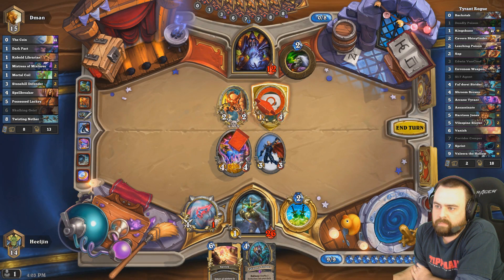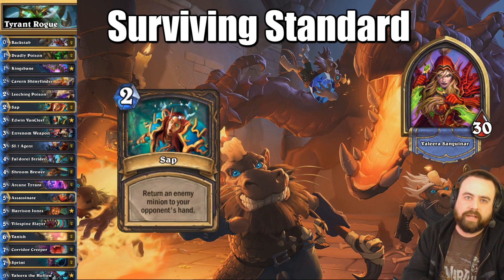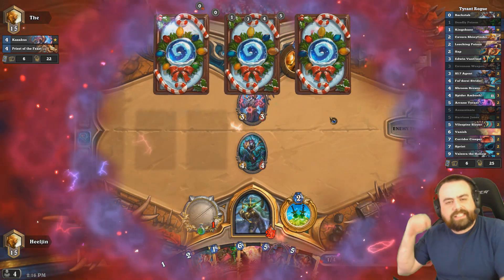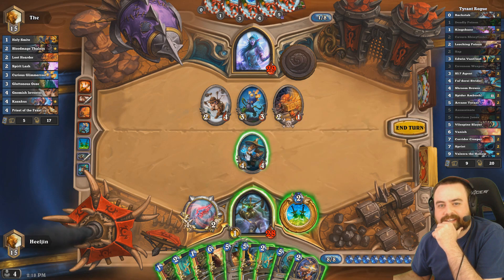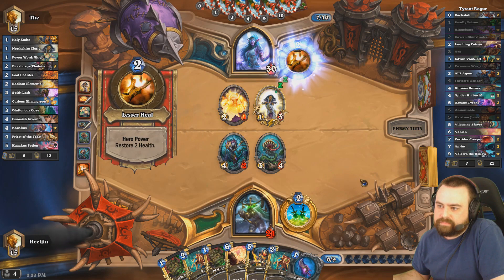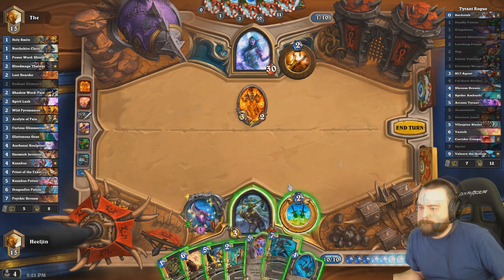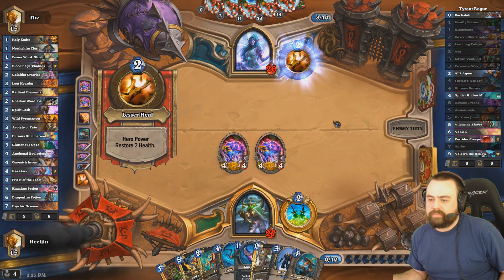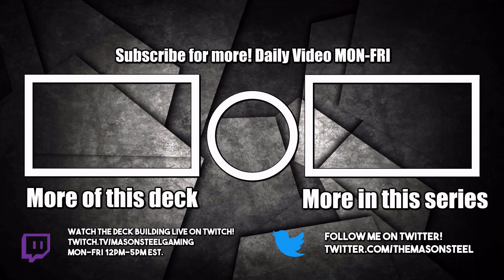Tyrant Rogue | Surviving Standard 60 | Hearthstone | Kobolds and Catacombs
I create fun decks in Standard & Wild! Click show more for info!

Current Youtube Release Schedule: MON-FRI 11am est.

Current Series:
(Hearthstone) Surviving Standard - The goal of this series is to highlight an interesting deck and then play a few games on the ladder. Grinding standard can be frustrating so we will try to "survive" by having as much fun as possible.

(Hearthstone) Journey into Wild - Much like the Surviving Standard series my goal with these is to start with an interesting deck that is fun to play but ultimately has success on the wild ladder.

(Hearthstone) Epic Games - Sometimes games go on for so long and for so many turns they just become epic! These usually come out on Fridays.

(Hearthstone) Deck Builders Brawl - When a new Tavern Brawl comes out that requires deck building I go through every class, build a deck, and play a game. Also released on Fridays.